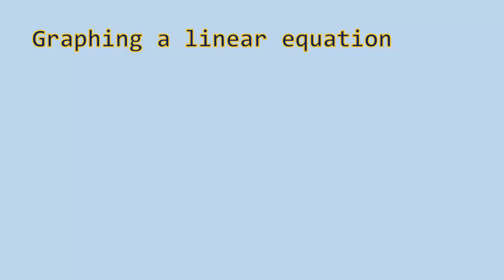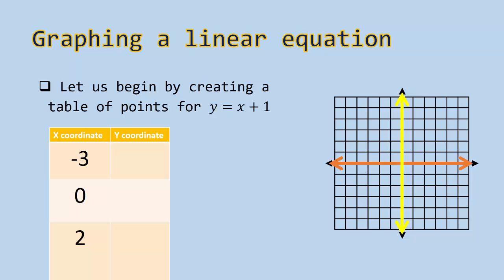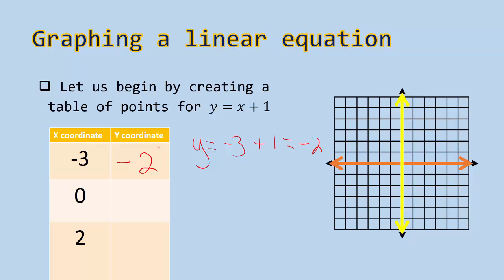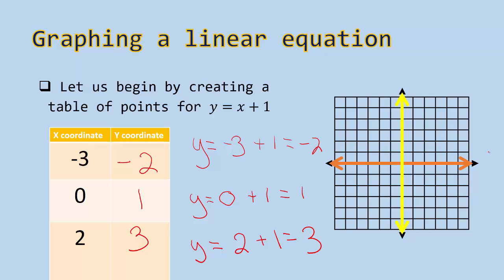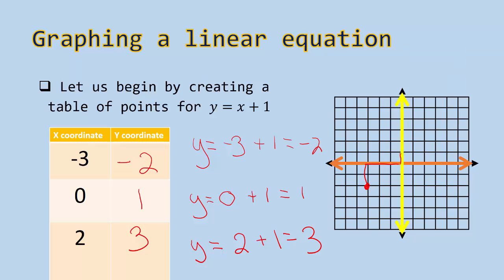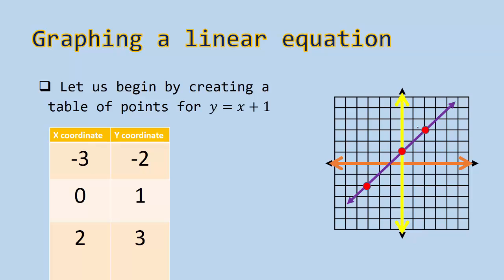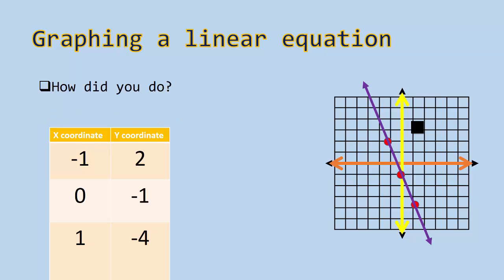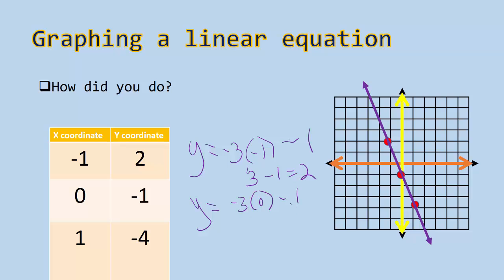Graph linear equation using table of points